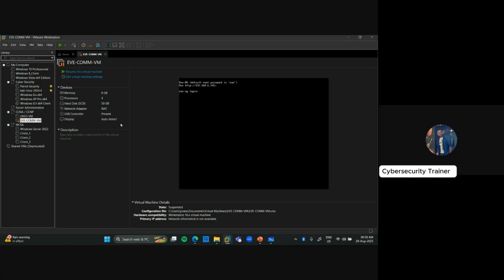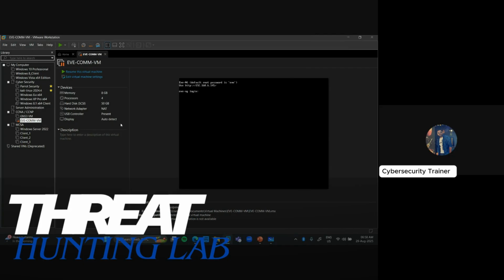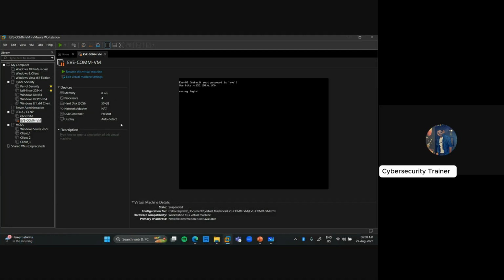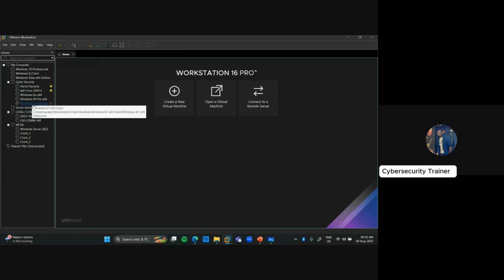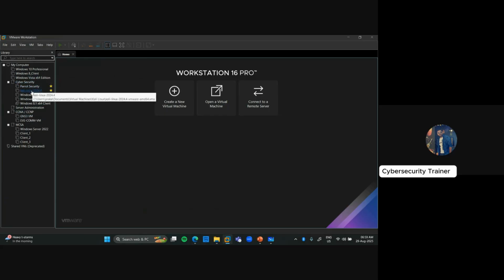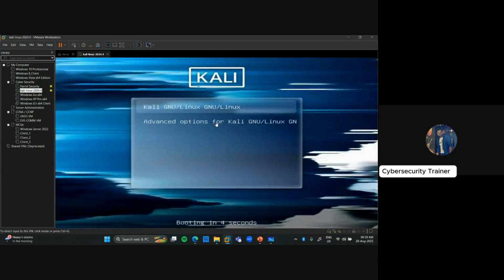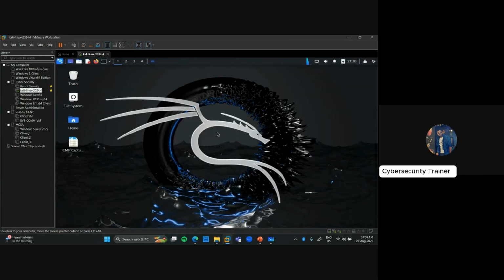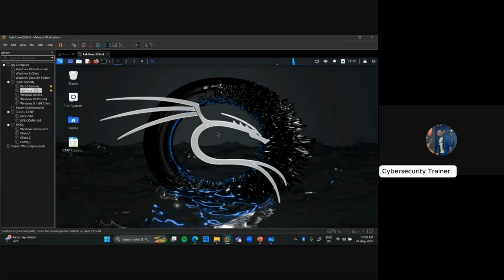How to get a Cybersecurity Job in 2026?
Looking to start your IT career in the USA, UK or Canada? 🌍 Cybersecurity is one of the highest-paying fields right now. In this video, we dive into a real world Threat Hunting Lab using Kali Linux and VMware.

Master the skills that top tech firms are hiring for :
✅ Learn Threat Identification ✅ Hands on Lab Training ✅ Global Certification Guidance